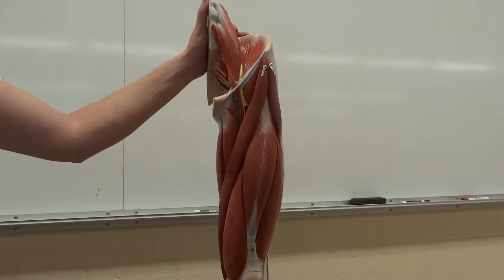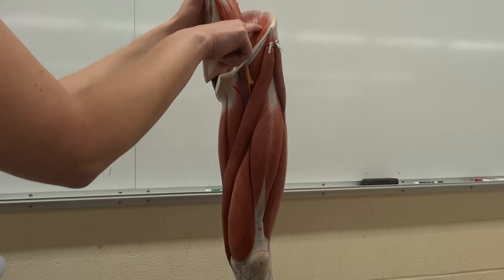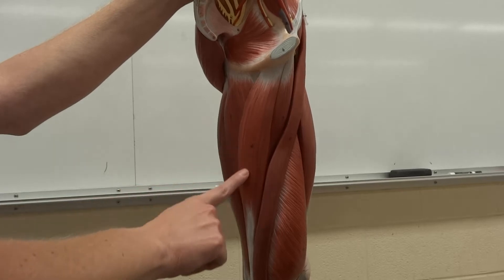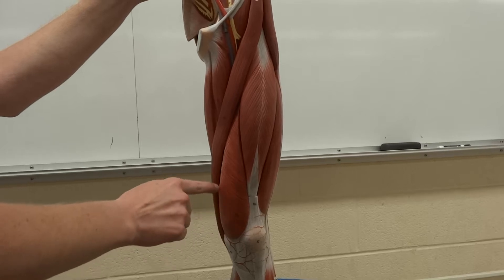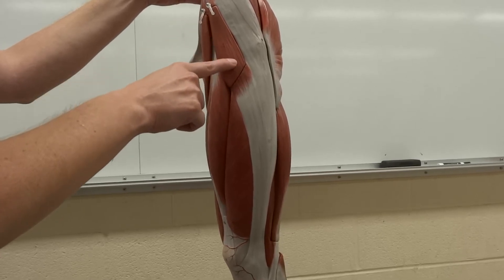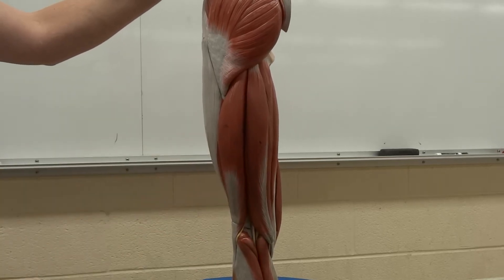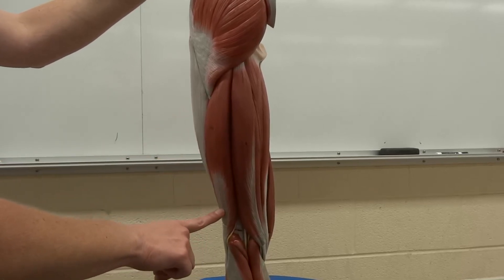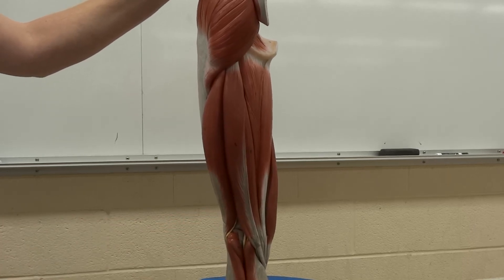Muscles: Part 6 - Proximal leg muscles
Corine and Marsha explain the upper leg muscles required for BIO244 at CLC.